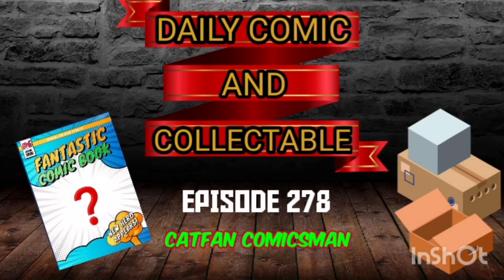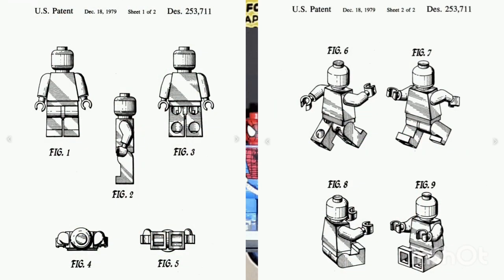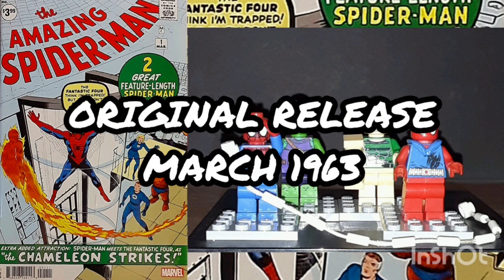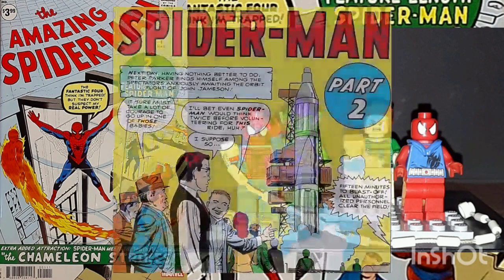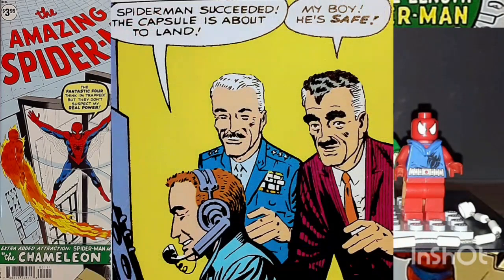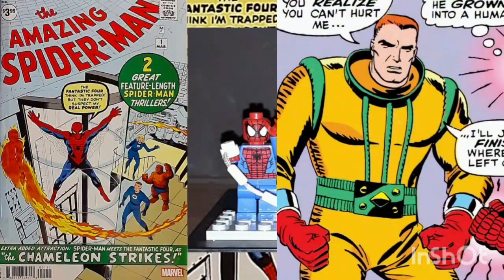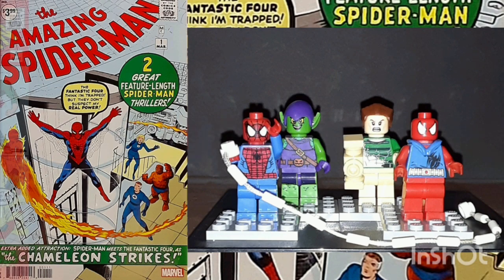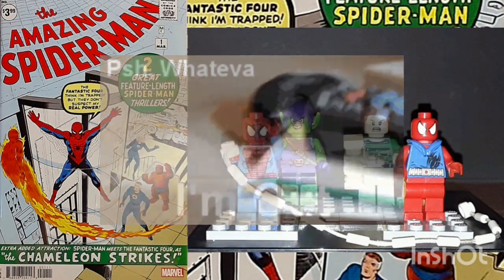COMIC & COLLECTABLE 278 LEGO MINIFIGS LOT & SPIDERMAN #1 FACSIMILE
Intro Music and animation by 1intro